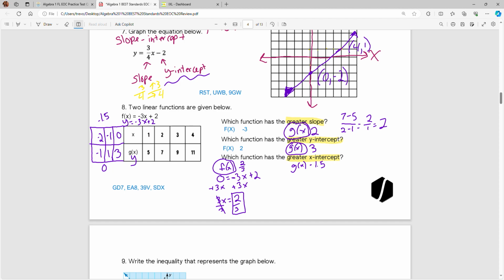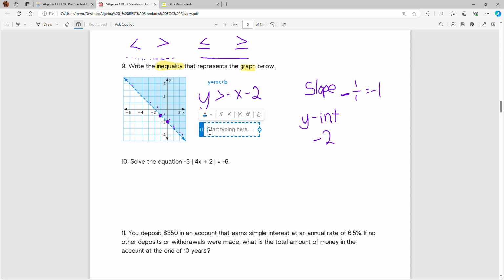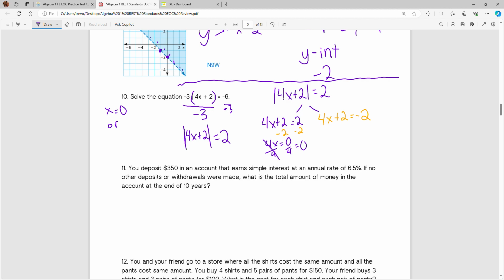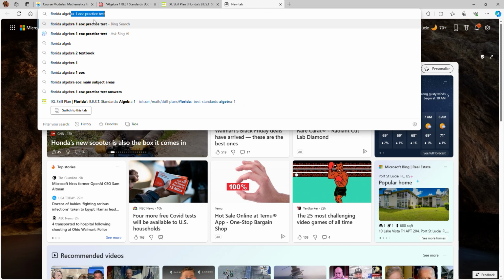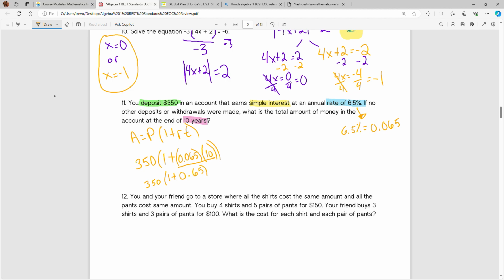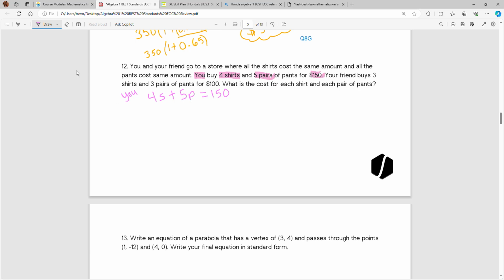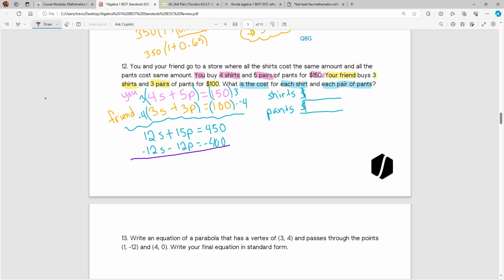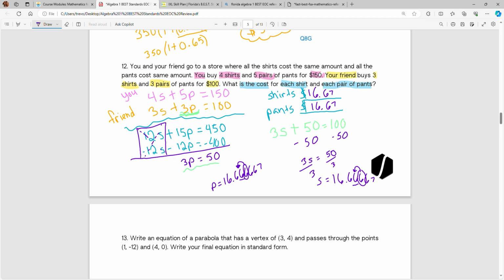Yellow Packet Page 10 Practice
Good luck, Cobra!  Make good math choices.